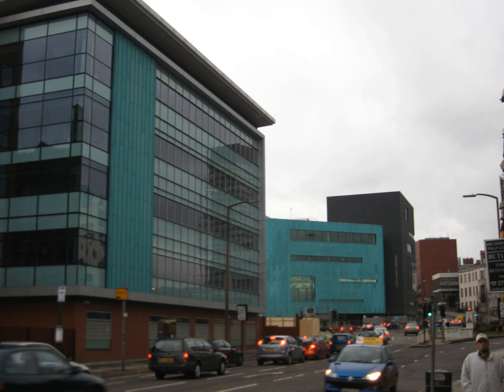Sheffield Bioincubator | Wikipedia audio article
00:00:49 1 History
00:01:42 2 Notable partnerships
00:02:27 3 See also

- Socrates

SUMMARY
The Ella Armitage Building, formerly known as the Sheffield Bioincubator is a former innovation centre in Sheffield, England. It contained offices and laboratories for small and medium enterprises in emerging technology and related areas and with links to the University of Sheffield.  The building is owned, managed and run by the University of Sheffield.  The building was closed to commercial activity in 2017 and was incorporated into the University of Sheffield's teaching and research space and renamed the Ella Armitage Building. The building houses the modern languages teaching centre, Grantham Centre and the Department of Archeology.